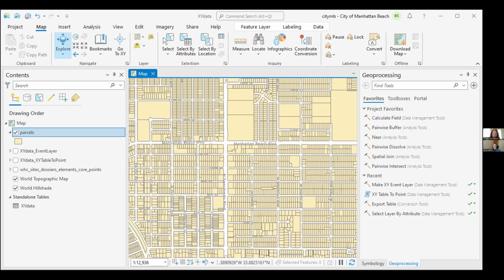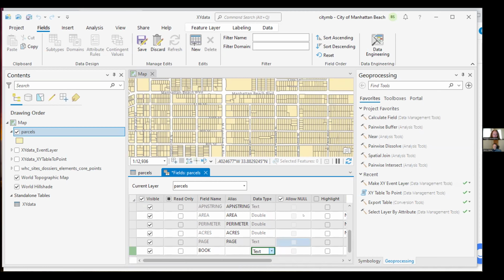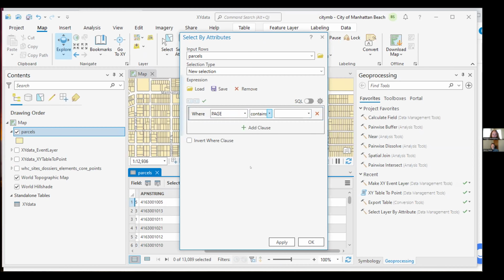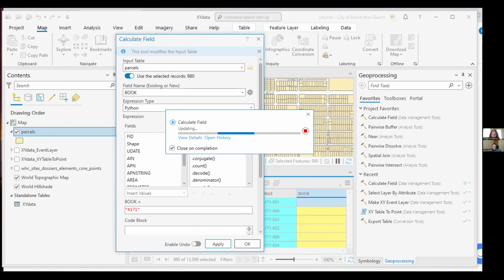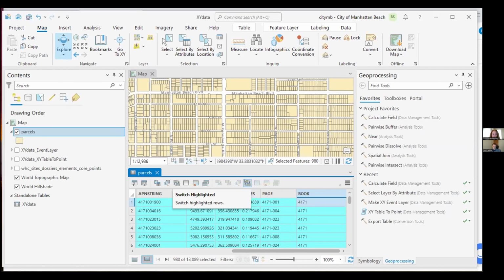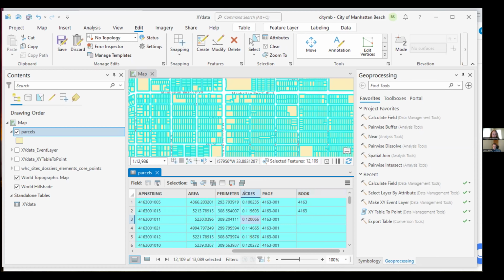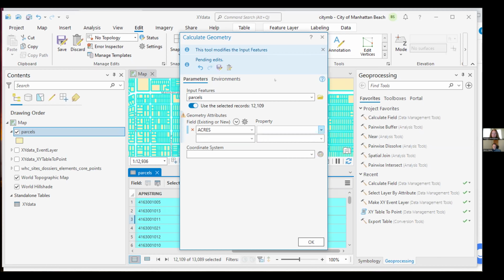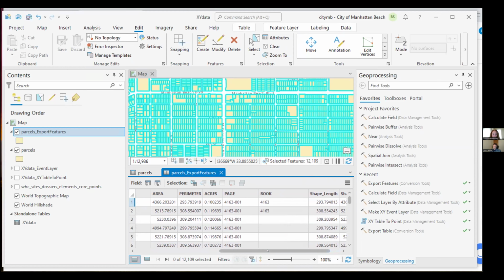Chapter 8 - Working with data tables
What makes GIS so useful isn't the ability to make a map but all the data associated with a location. This chapter shows you how to work with the tables storing your data.